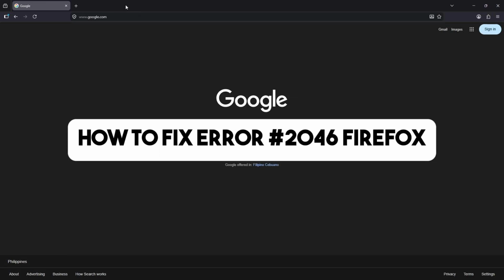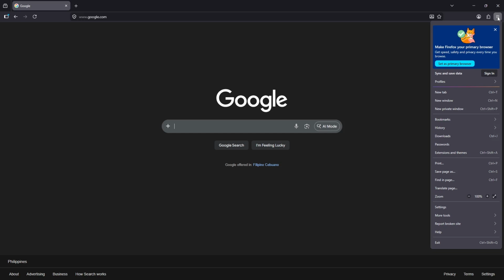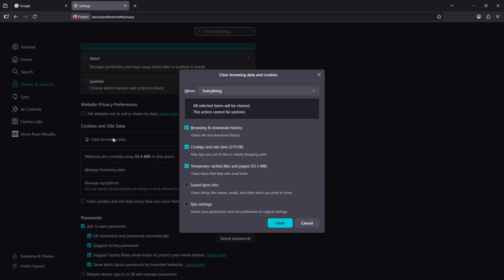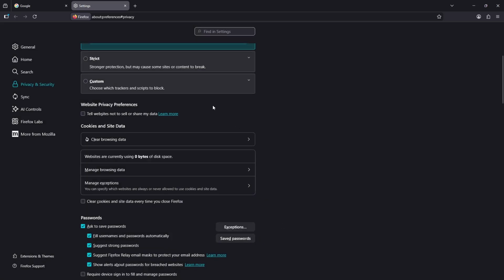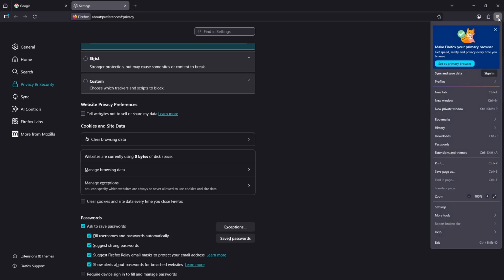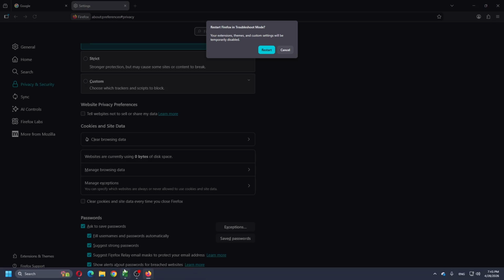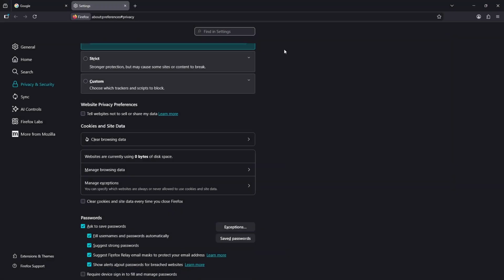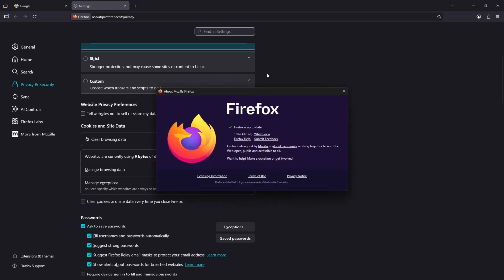How to Fix Error 2046 in Firefox (Easy Browser Fix 2026)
Getting Error 2046 in Firefox and not sure what caused it? 😵 This quick tutorial shows you simple troubleshooting steps to fix the issue, reset browser data, disable problematic extensions, and get Firefox working properly again.

🔧 What You'll Learn in This Video:
• How to fix Firefox Error 2046
• How to clear Firefox browsing data
• Why cookies and cache can cause browser errors
• How to use Firefox Troubleshoot Mode
• How to disable extensions temporarily
• Why restarting Firefox or your computer can help
• How outdated software can trigger errors

⏱️ Timestamps:
00:00 – Introduction
00:15 – Clear Firefox Browsing Data
01:11 – Use Firefox Troubleshoot Mode
01:37 – Restart and Update Firefox
02:12 – Final Tips & Outro

Firefox Error 2046 can happen because of corrupted browser data, extensions, outdated software, or playback-related settings. This guide gives you beginner-friendly fixes you can try right away without complicated steps ✅

📢 Don't Forget:
👍 Like this video if it helped
💾 Save it for future Firefox fixes
📤 Share it with someone having the same issue